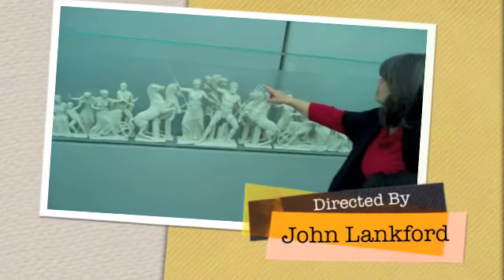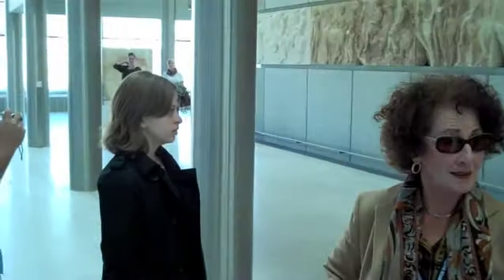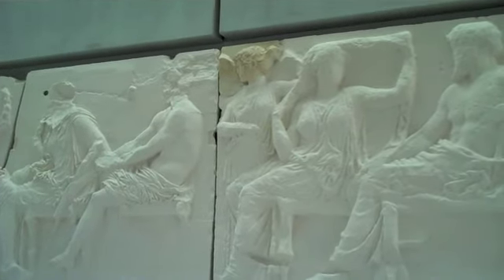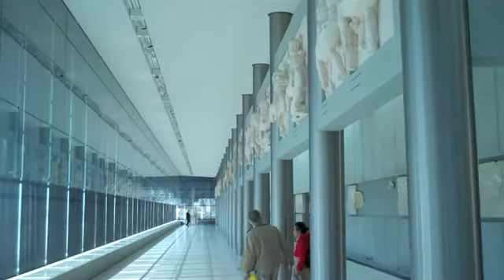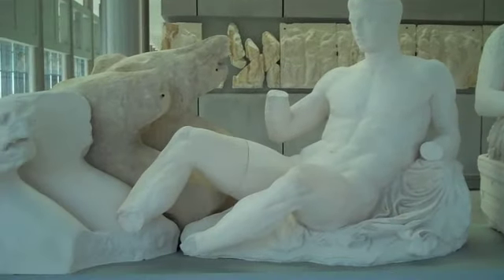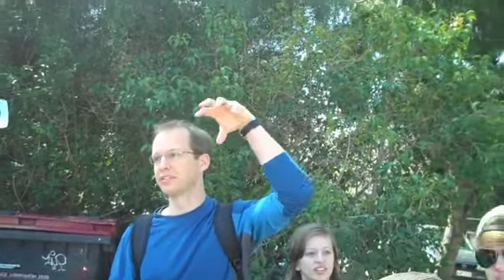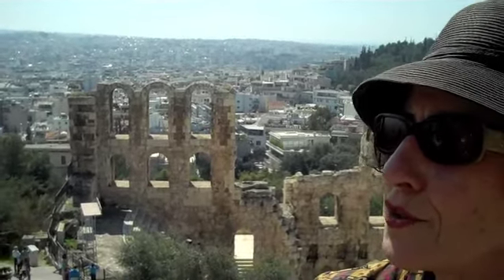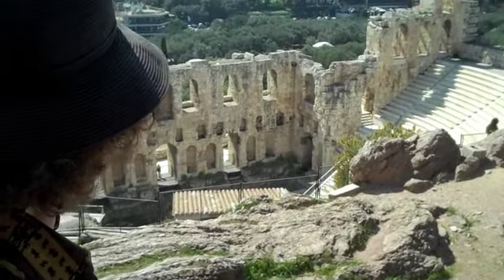Westminster Grand Tour - Day Two - Part 1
Second day in Athens